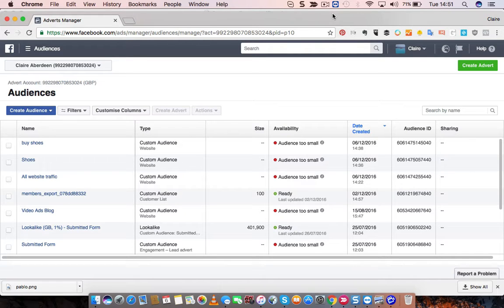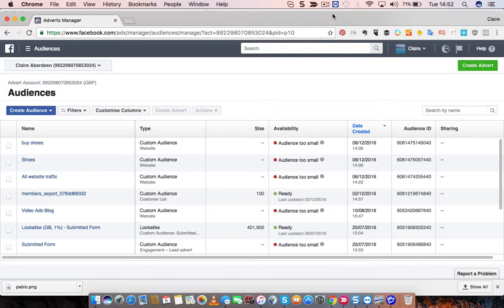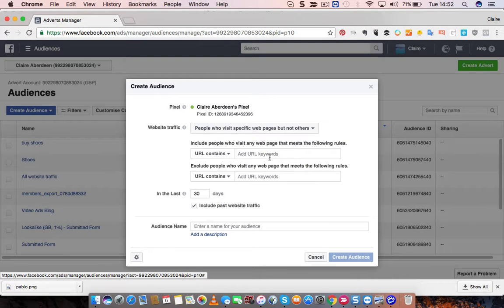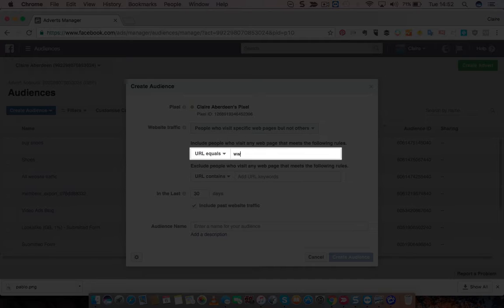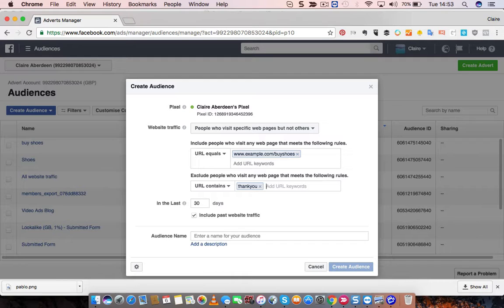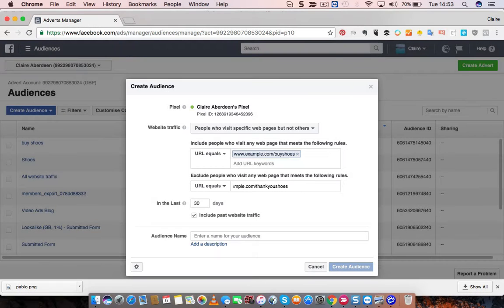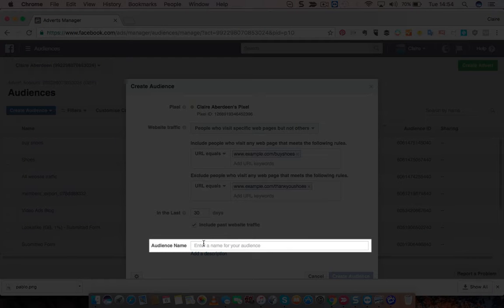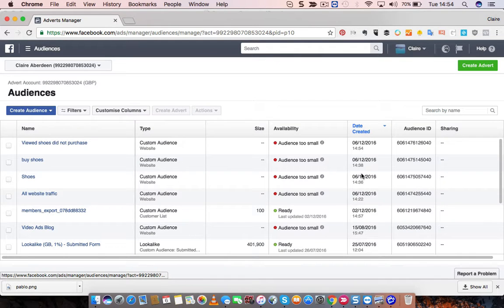Facebook Custom Audiences From Landing Page Views And Not Thank You Page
In this video I explain how to build custom audiences from specific web pages BUT also pages they have not reached.

Sounds technical but all that means is I want to see who has viewed my landing page but has not reached the thank you page.

I could then retarget them to remind them to sign up, buy or whatever

Check out my Facebook Mastermind Program to learn more about Facebook Advertising